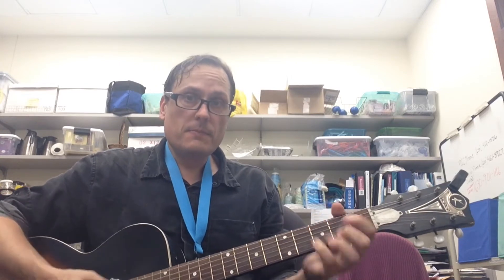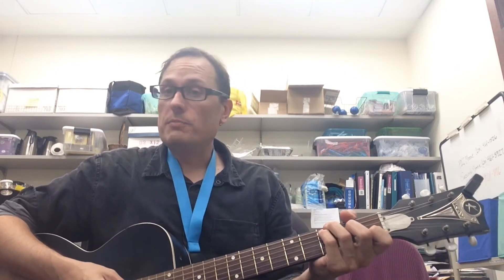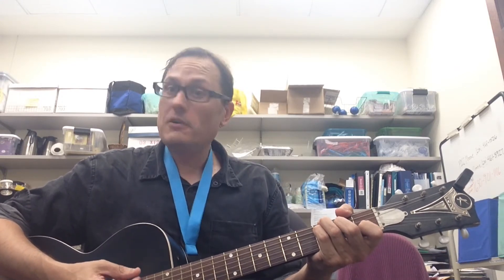Learn Basic Guitar Chords, 10-25-17 at the West Chicago Public Library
This video was made to promote the upcoming Learn Basic Guitar Chords class at the West Chicago Public Library on Wednesday, October 25, 2017